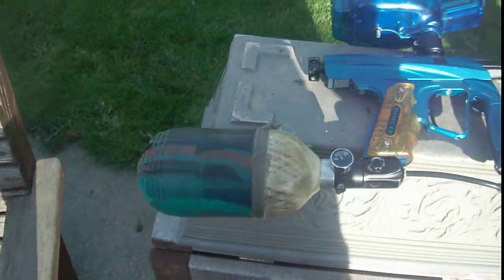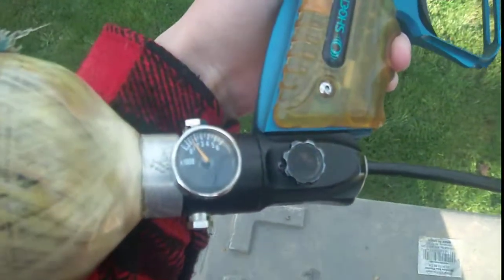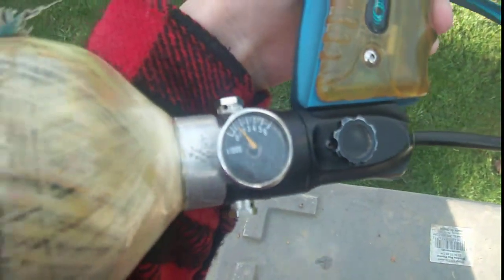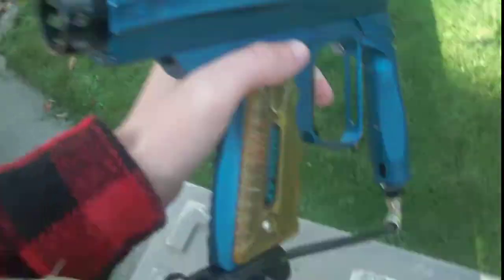NXT Shocker for PBN